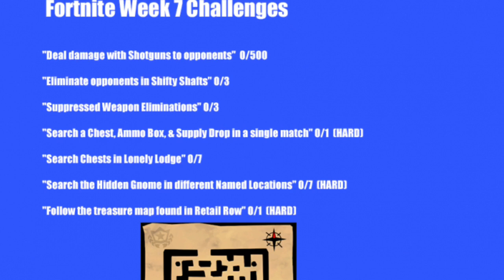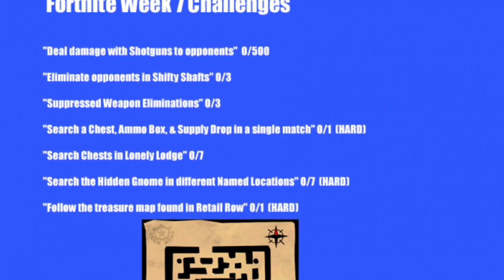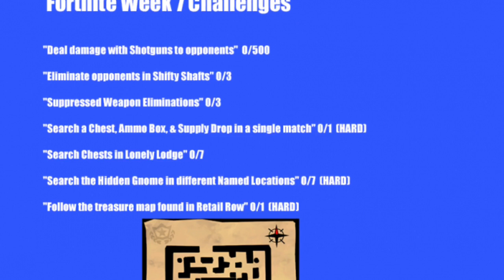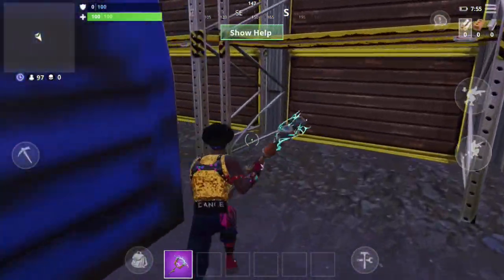*LEAK* FORTNITE WEEK 7 CHALLENGES PREVIEW - Season 3 Week 7 - (Fortnite Battle Royale - Challenges)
Whats is Fortnite?